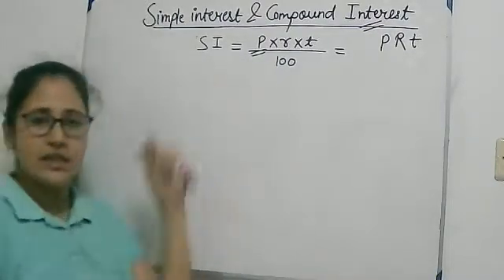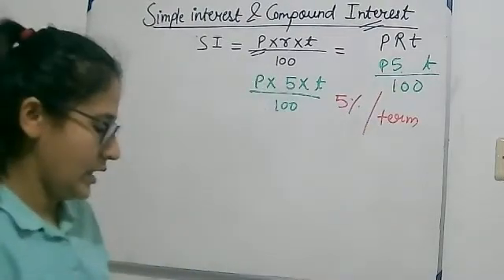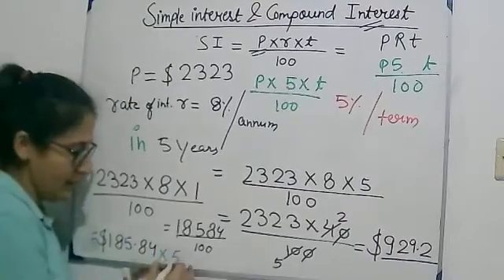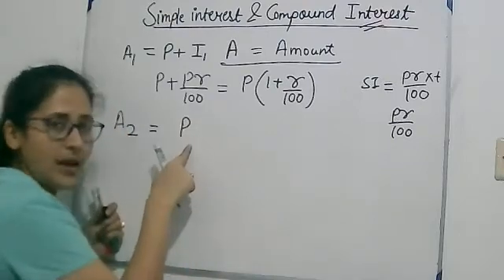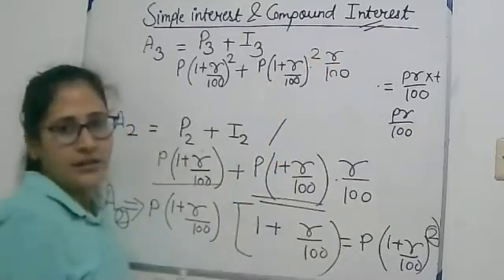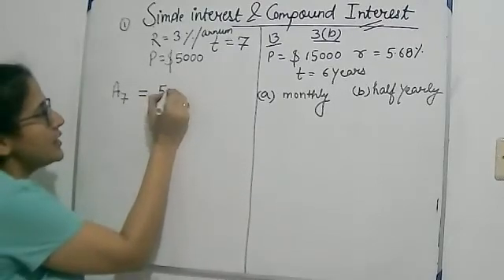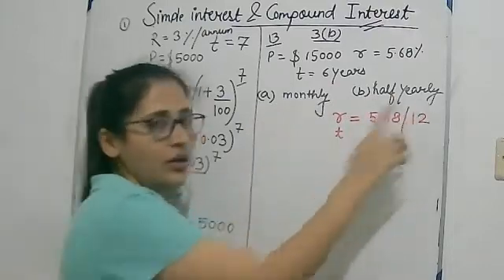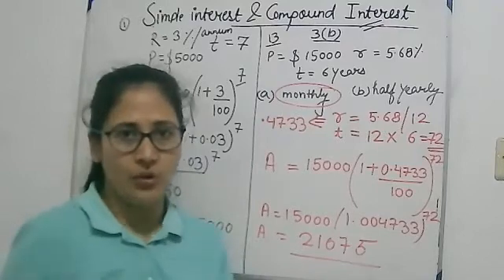Ms_Kirti_SMH_Compound interest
This video involves simple interest and how to derive formula of compound Interest.